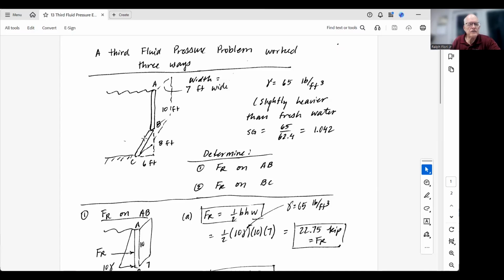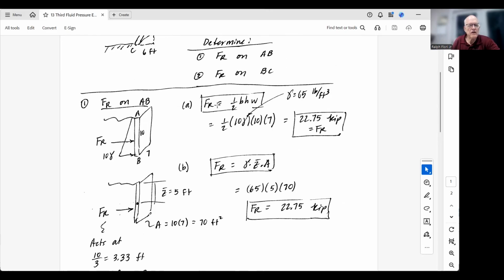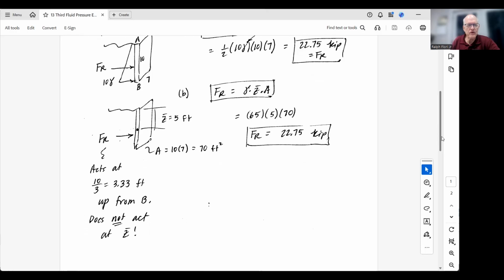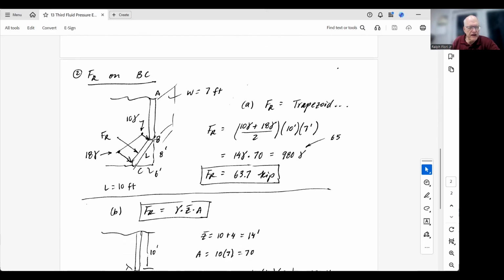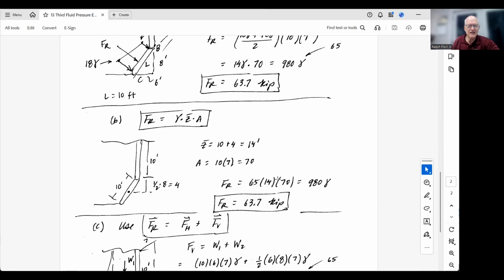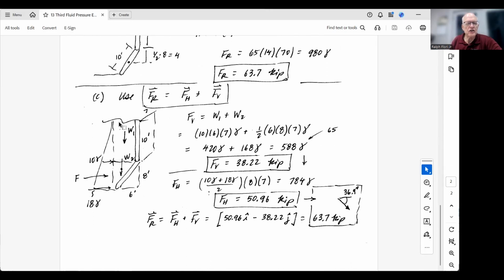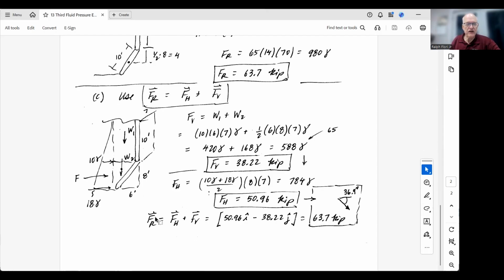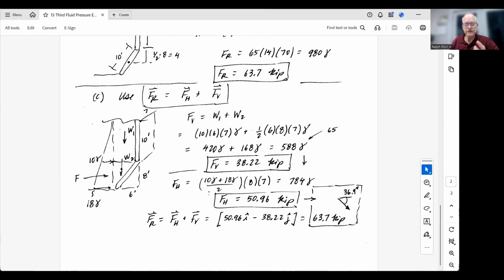Exam 4 Review Fluid Pressure Example Problem 3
Another fluid pressure problem worked three ways.